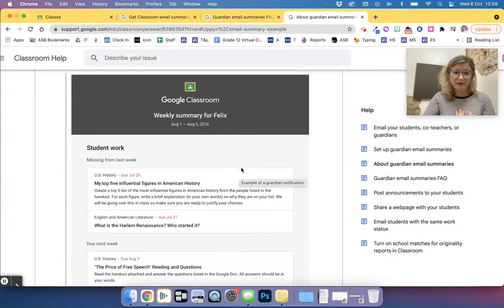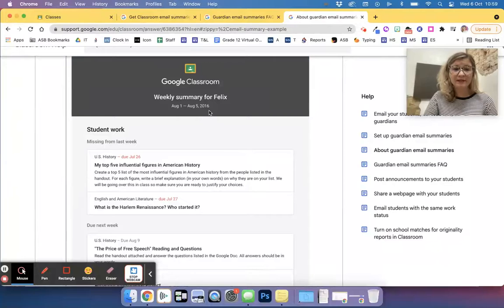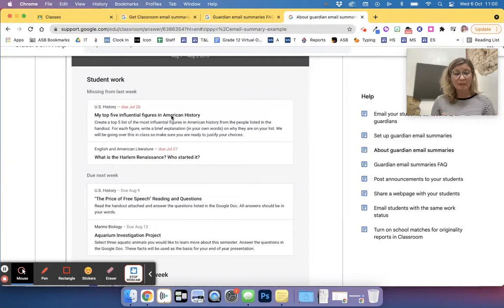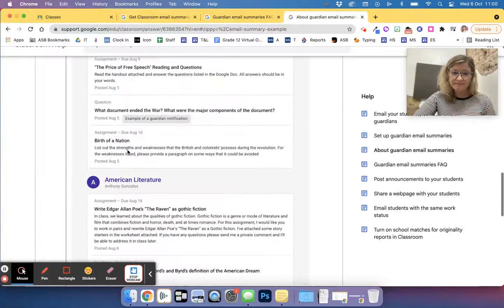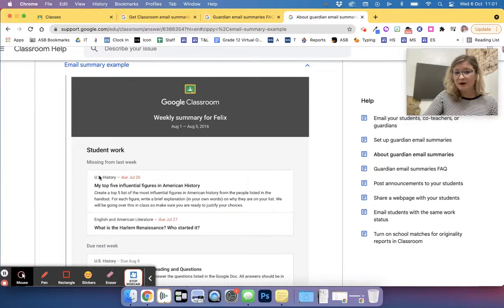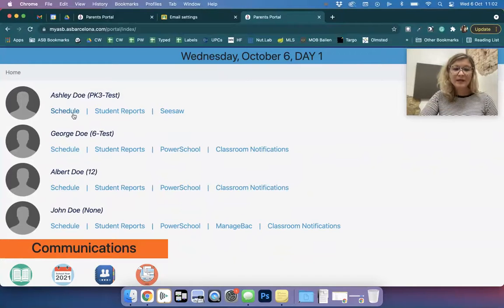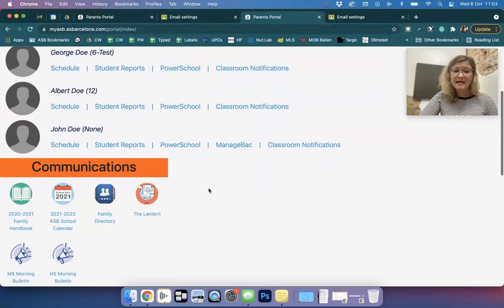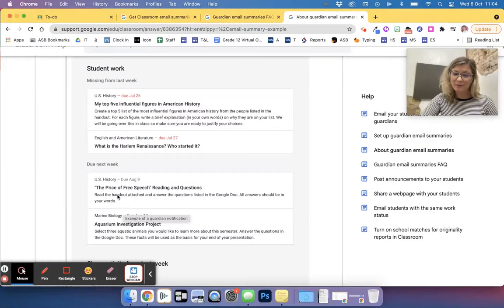ASB Parent Overview for Google Classroom Guardian Summaries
This quick video explains how Guardian Summaries for Google Classroom works, and what the difference is between student and guardian view!